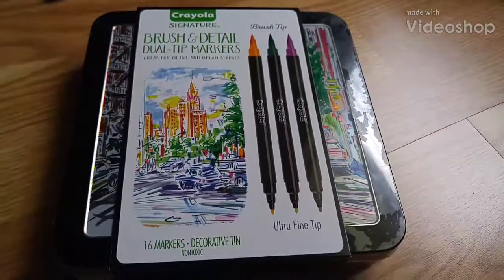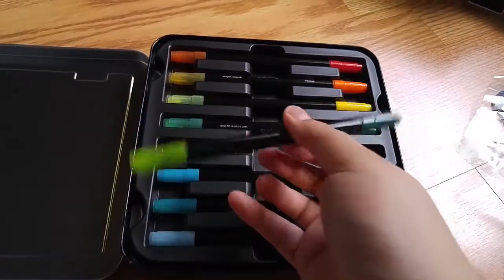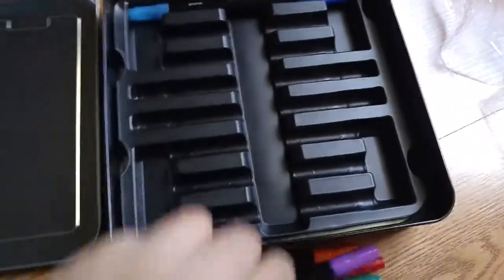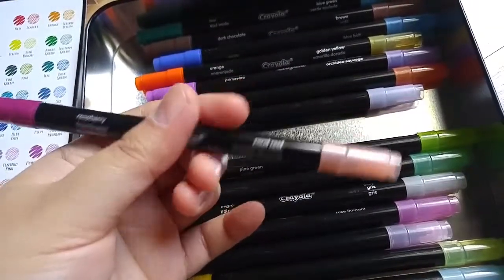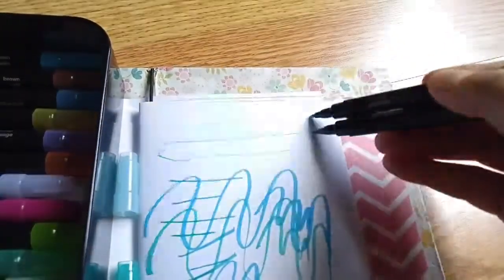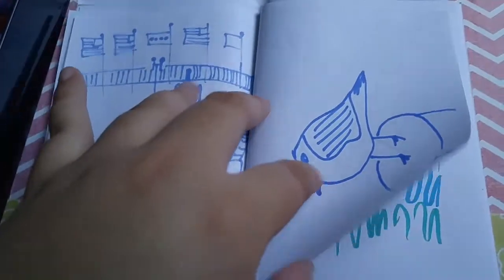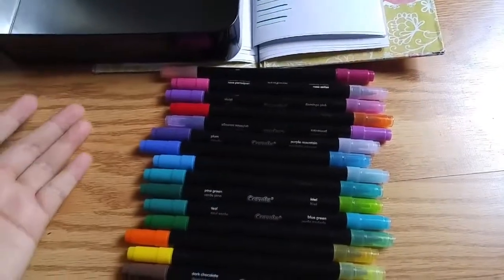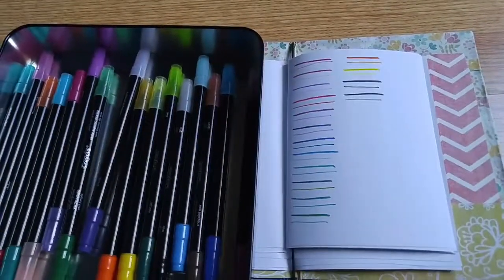Crayola Signatures: Brush & detail markers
crayola steppin up their game and packaging.